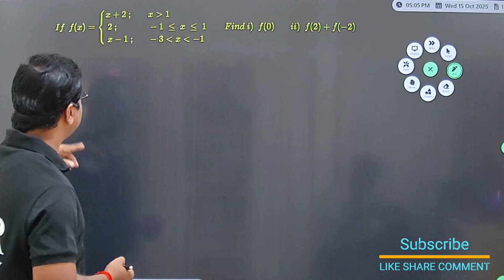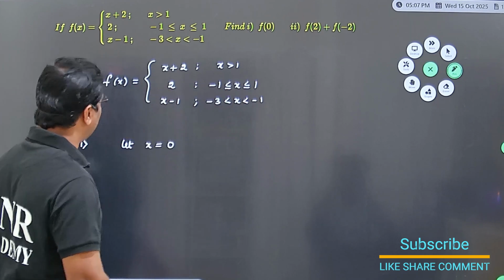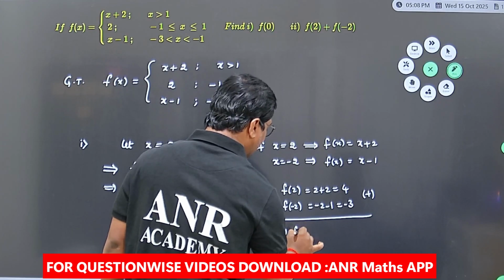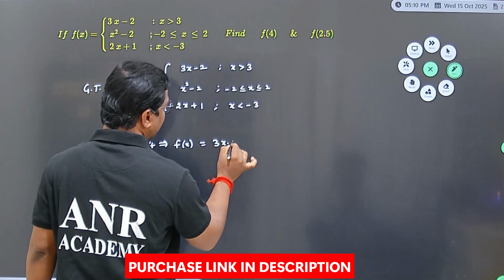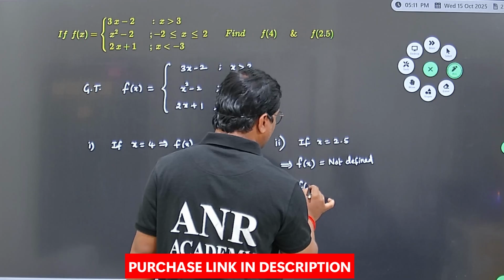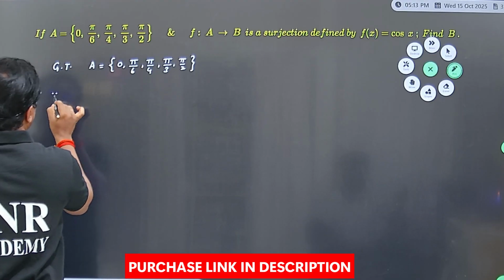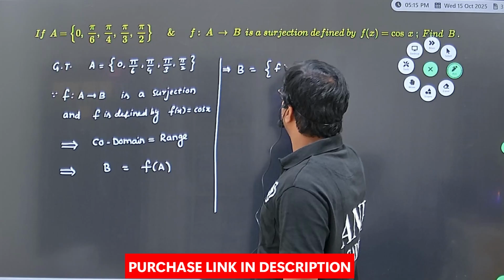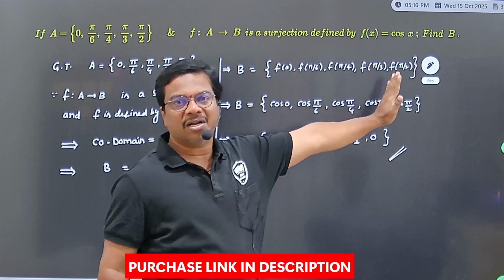TS INTER IPE MATHS IA Q.NO 1